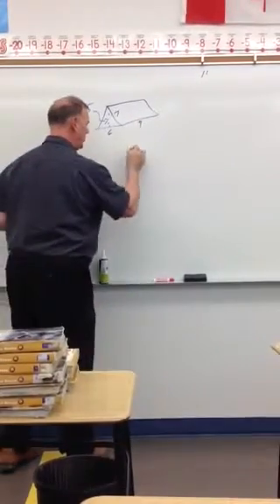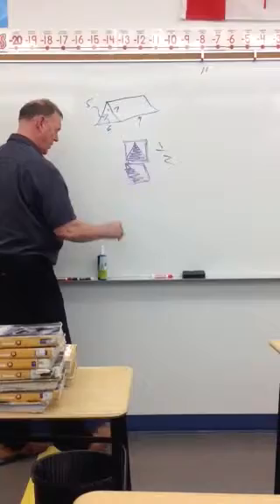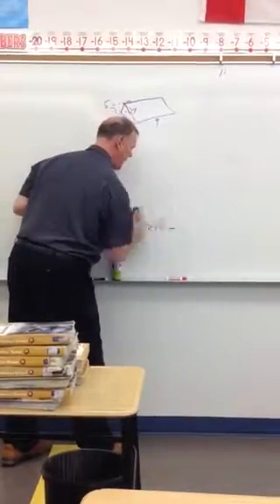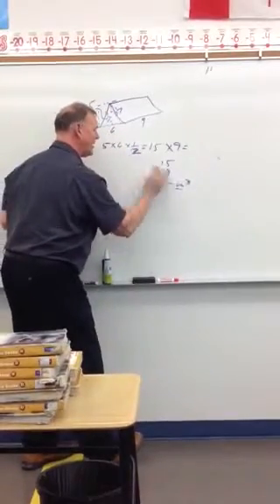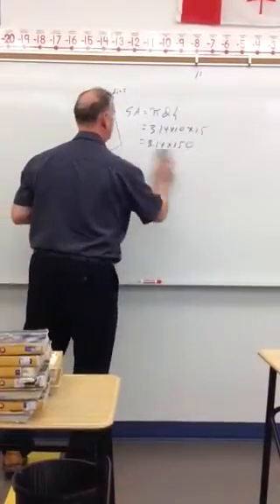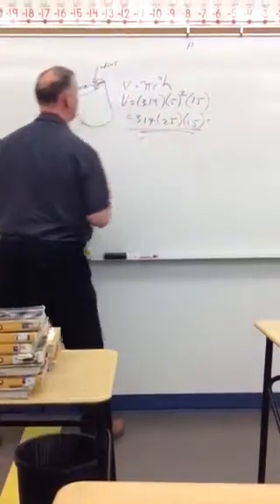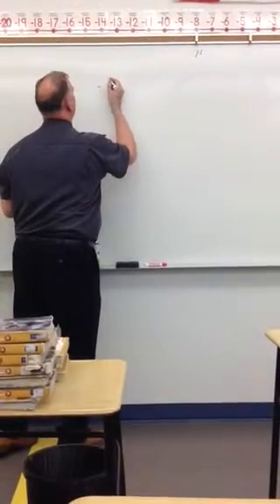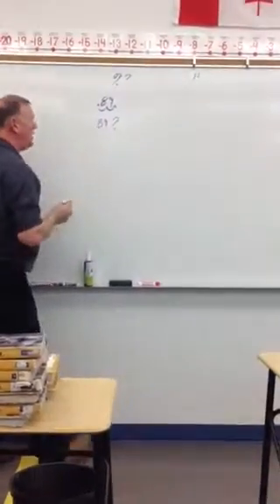Heine Math 8 final prep 3